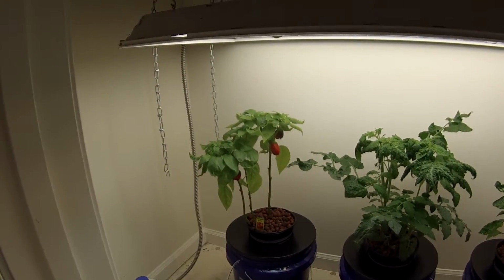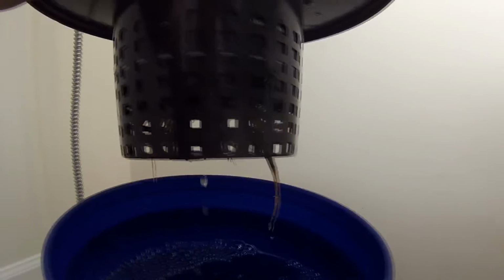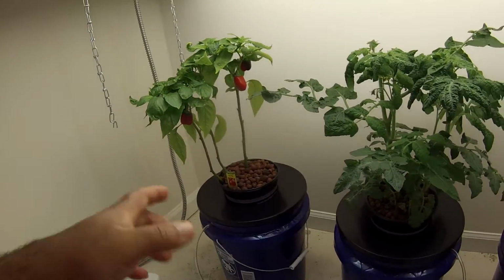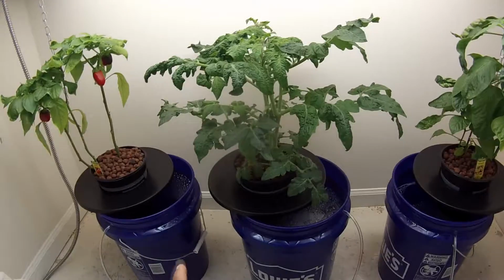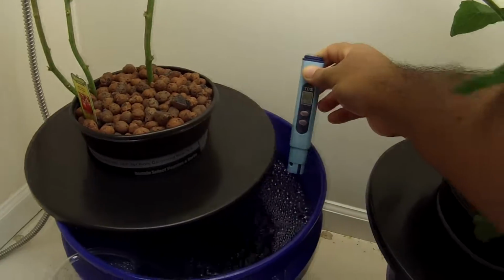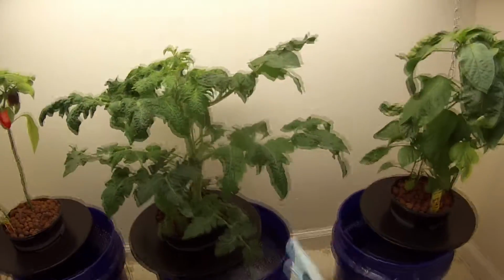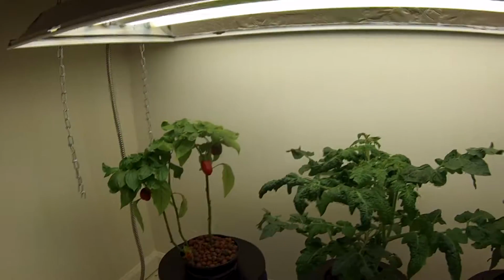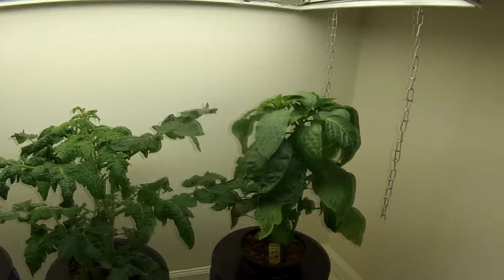Checking Plants Update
Just doing an update and was surprised at the water level for my tomato plant.